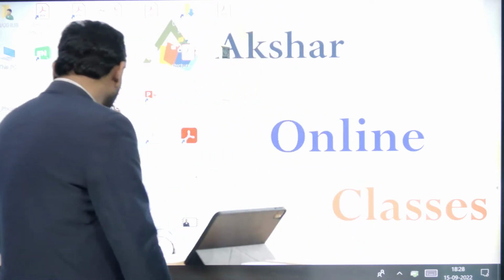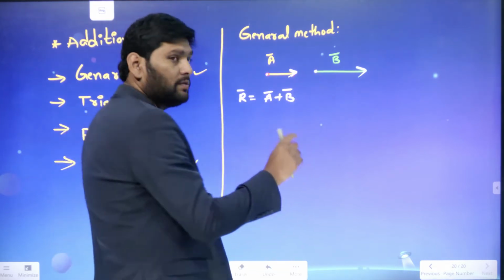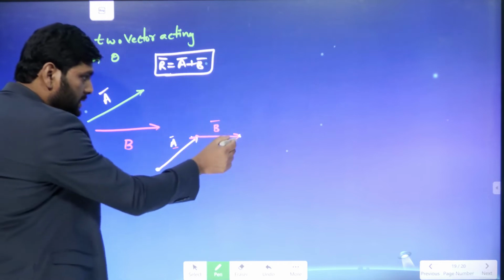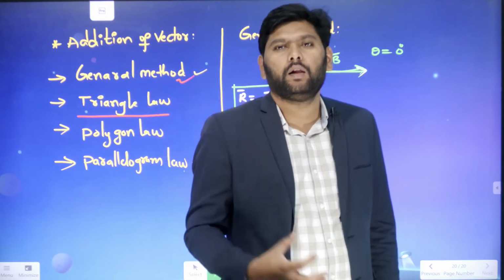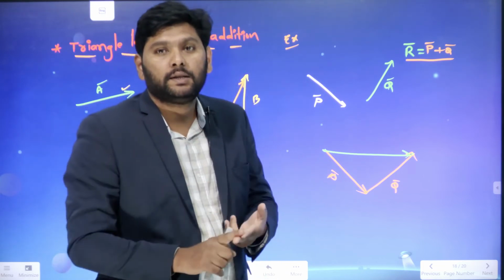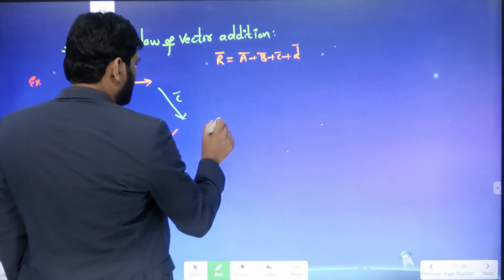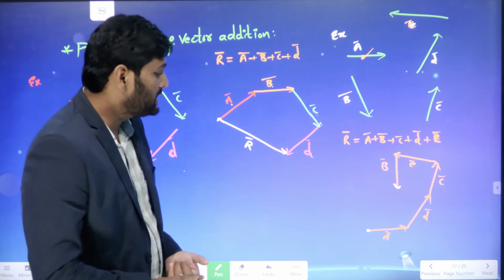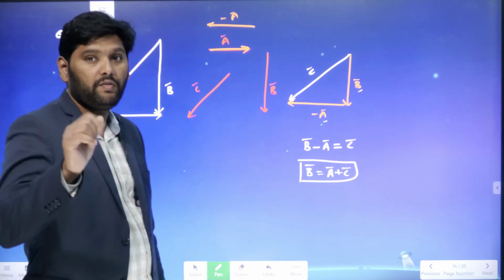IIT GRADE 8 PHYSICS Vector addition triangle,polygon law